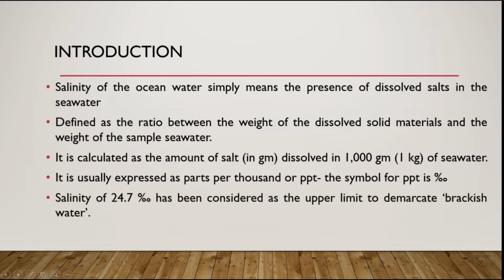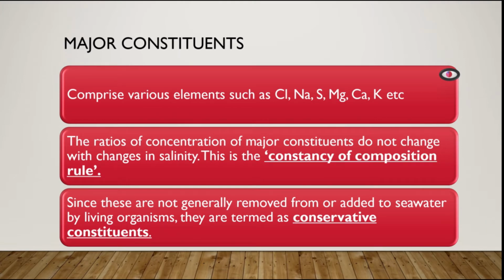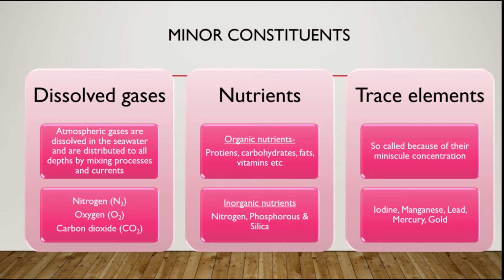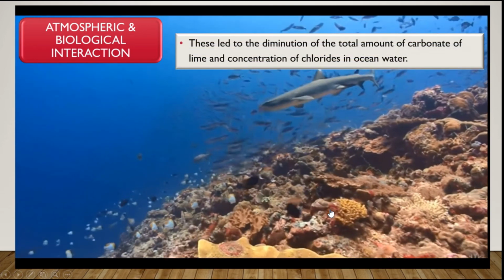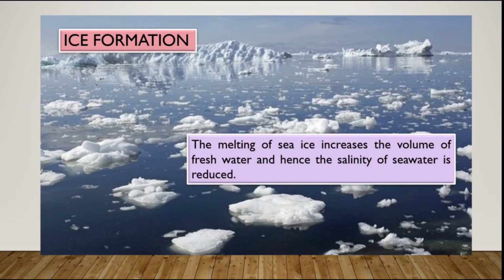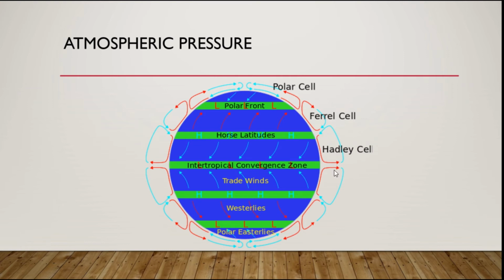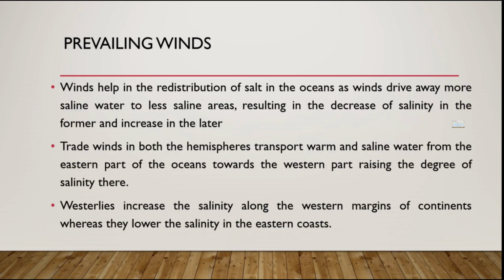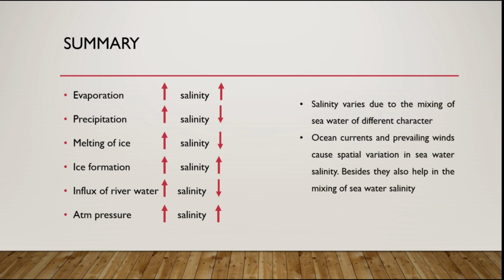Ocean Salinity Part I